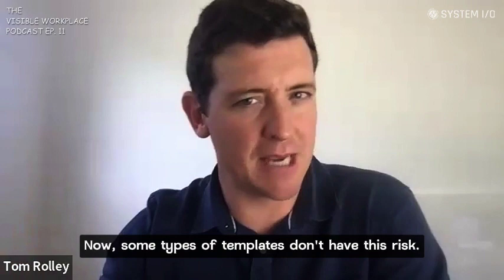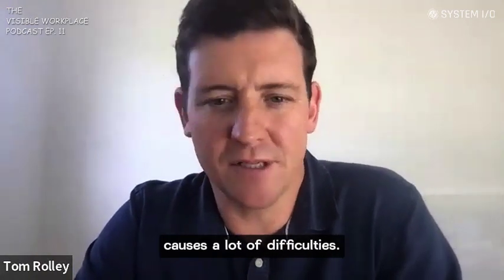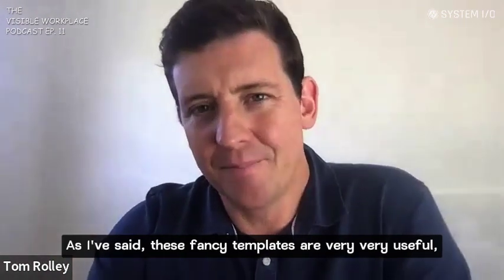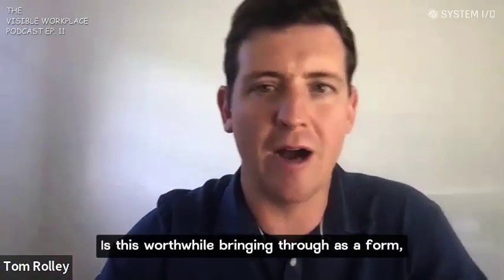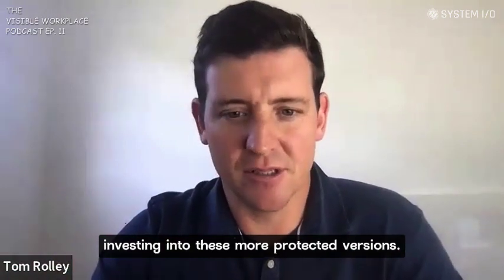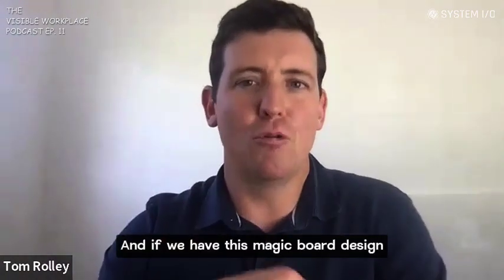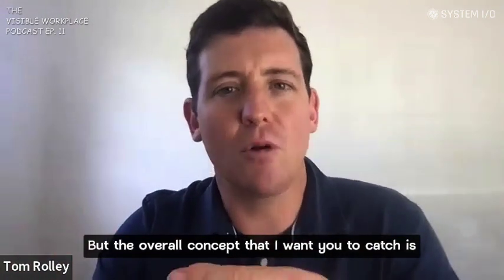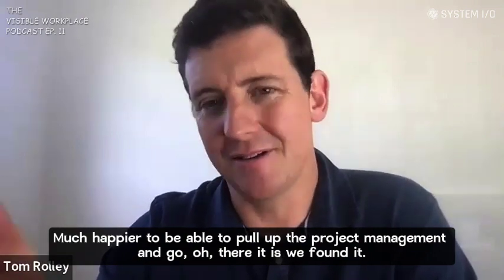The Visible Workplace Ep. 11: Harnessing the Value of Templates: From Process to Result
Join Tom Rolley as he highlights how templates boost productivity by providing ready-made task frameworks.

Discover the dual nature of templates as processes and results and how and why they they are critical to great teamwork.

Tom also discusses the dangers templates often suffer from and two ways to prevent these errors.

Finally, discover how other people’s templates can be integrated quickly and efficiently into your business so you can rapidly leverage them for production and profit.